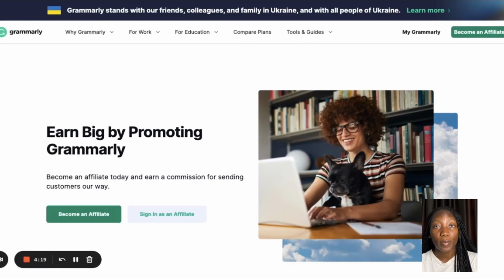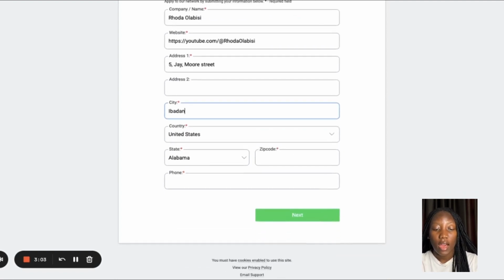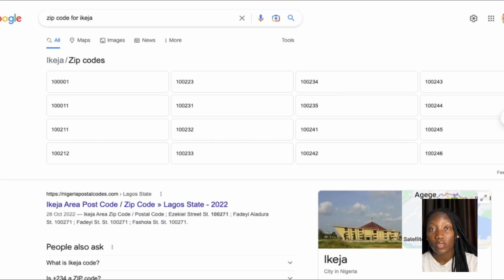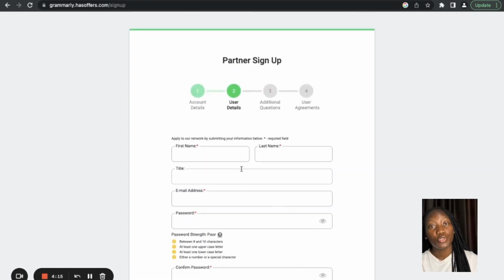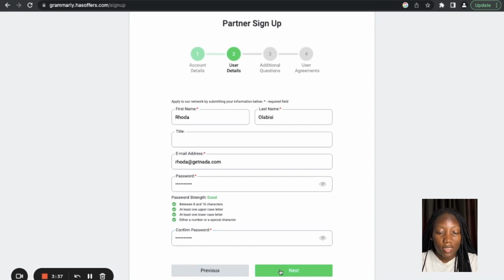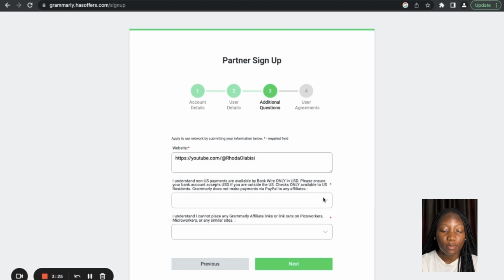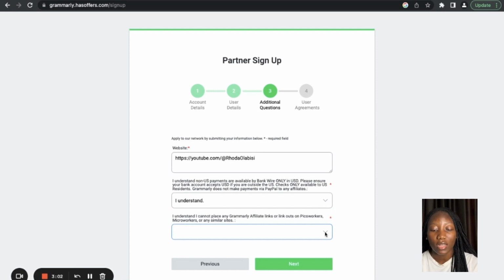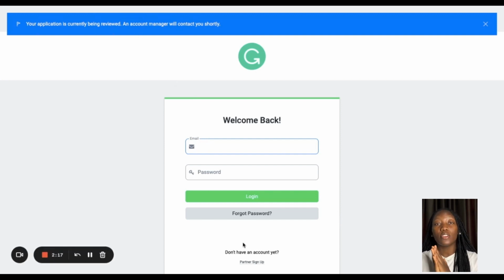How to get Grammarly Premium for FREE 2023 | No card information needed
In this video I explain how to get Grammarly premium for FREE without paying anything at all.